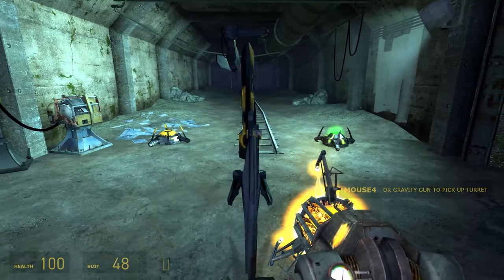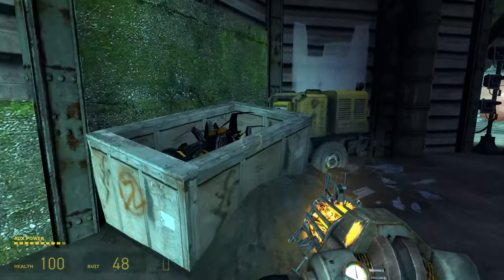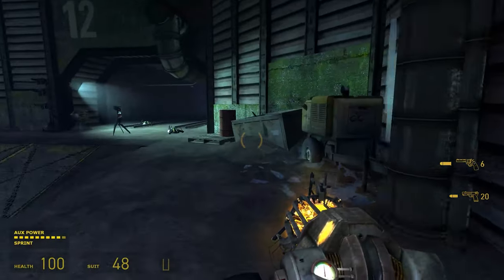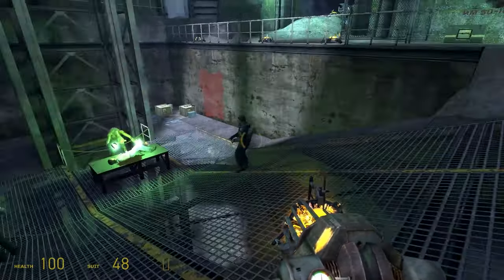23. Three Lights | A NOOB plays Half-Life 2: Episode 2 Blind Playthrough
This episode, I reach the place where Alyx was taken by the Vortigaunt that rescued me. The antlions seem to be attacking this placeon a regular basis and the refugees have set up a system with sensors and lights to detect them and notify them of their imminent attack. Unfortunately, there seems to be more of them this time, but luckily, I am here to defend.

Half-Life 2 is a 2004 first-person shooter (FPS) game developed and published by Valve Corporation. It was published for Windows on Valve's digital distribution service, Steam. Like the original Half-Life (1998), Half-Life 2 combines shooting, puzzles, and storytelling, and adds new features such as vehicles and physics-based gameplay. The player controls Gordon Freeman, who joins a resistance to liberate Earth from the Combine, an interplanetary alien empire.

Half-Life 2: Episode Two is a 2007 first-person shooter game developed and published by Valve. Following Episode One (2006), it is the second of two shorter episodic games that continue the story of Half-Life 2 (2004). Players control Gordon Freeman, who travels through the mountains surrounding City 17 to a resistance base with his ally Alyx Vance.